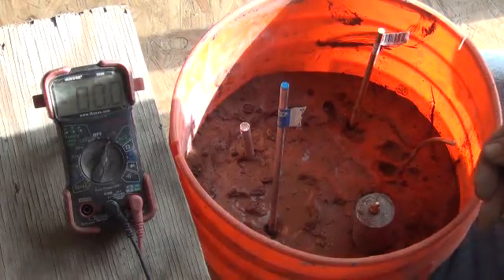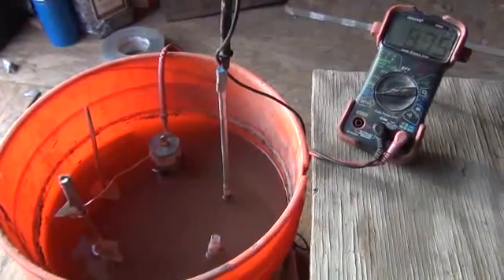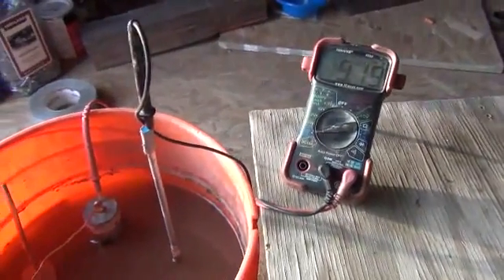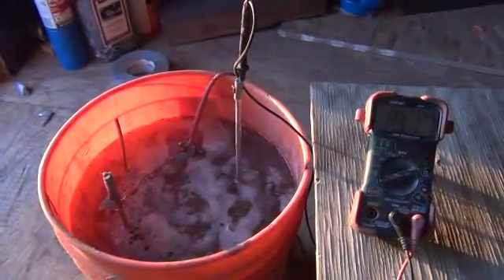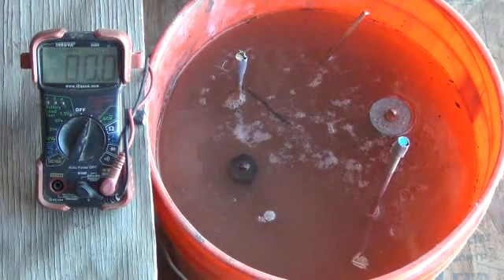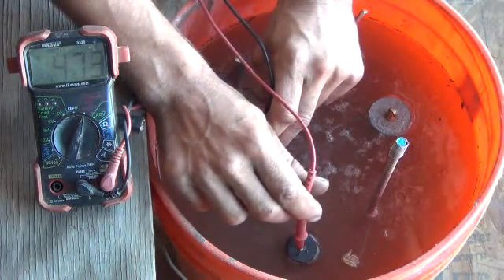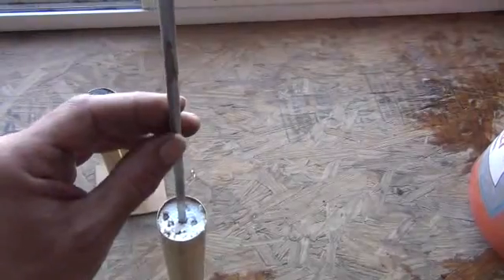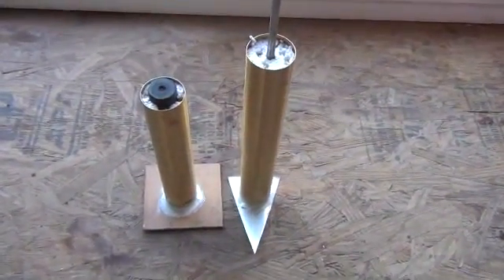How to make a Earth Generator full show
This is how to make a dirt powered generator using only cheap conductor metals, dirt and water. These power cells could be placed in both parallel and series to produce usable power for your home.